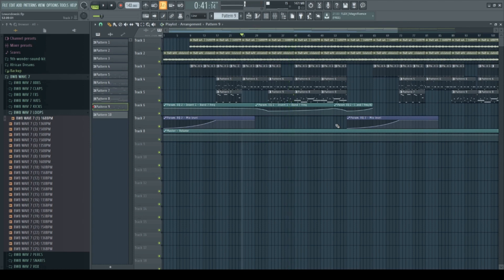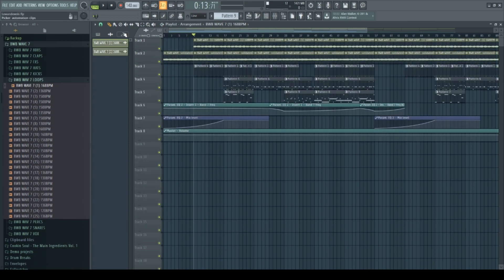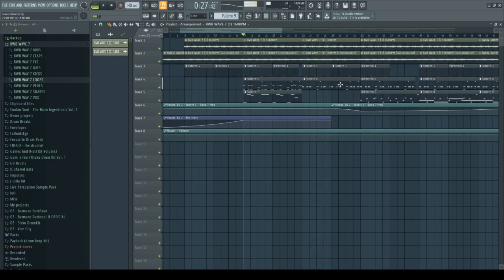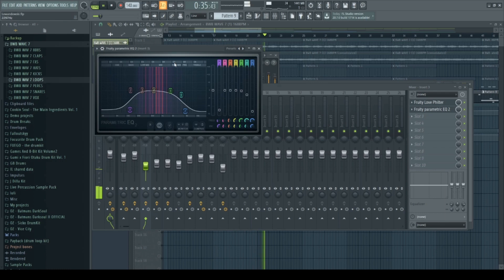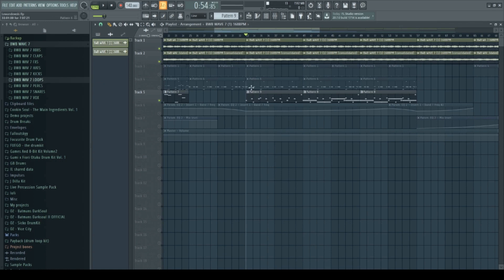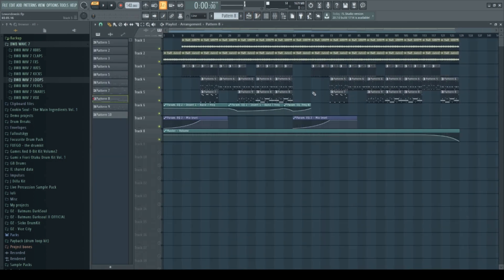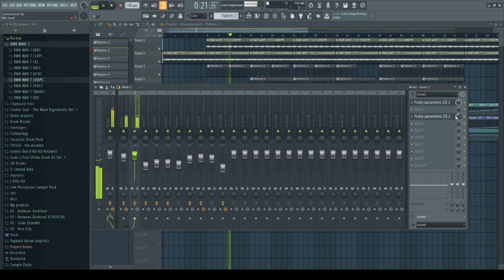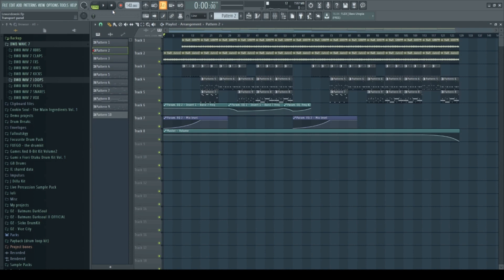Making a beat with the BWB WAVE 7 Drumkit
Whats up, just bought the BWB WAVE 7 Drumkit and its one of the best drumkits i ever bought!! All HQ Sounds + some fire loops.

This is actually the first video where i break down how i made a beat, i hope you like it, and sorry for my bad english.

If you're also looking for Big White Beatz Drumkits check out

Make sure to like the beat if you enjoyed it and leave a comment on what type of beat i should do next :)